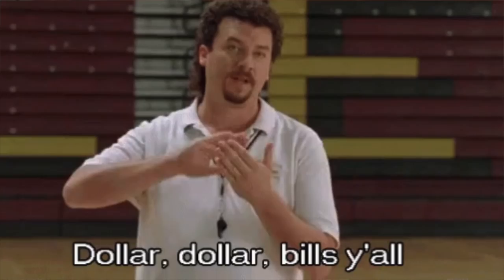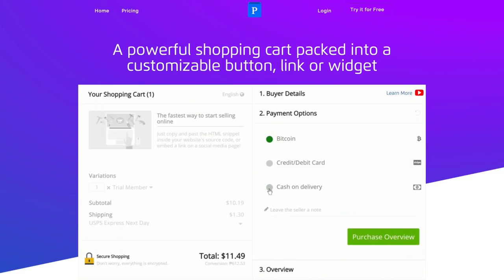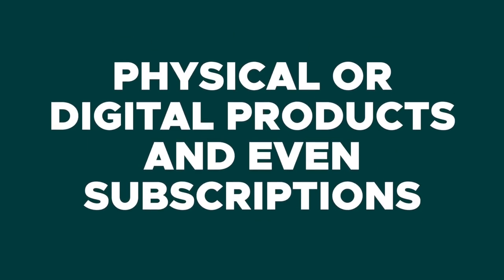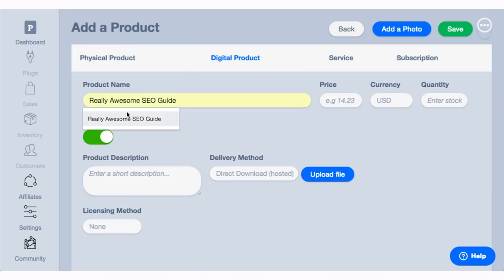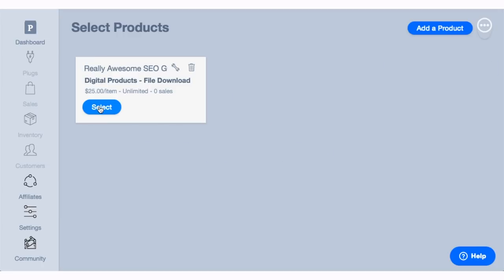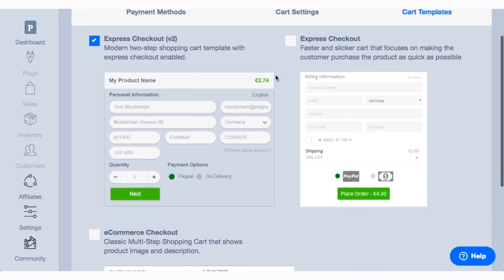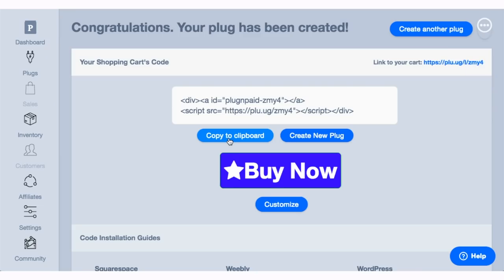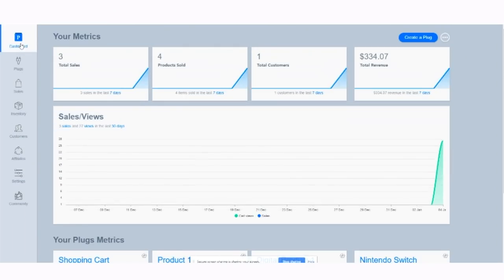How to Easily Add a Shopping Cart To Your Website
Today we are talking about Plug & Paid which is a powerful shopping cart that allows anyone who is interested in selling products or services on their website to get started quickly.